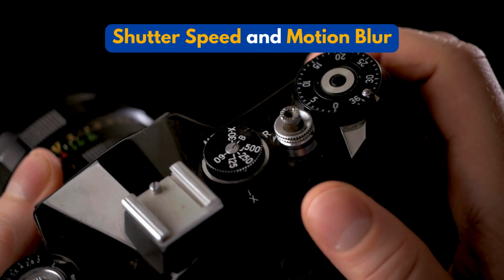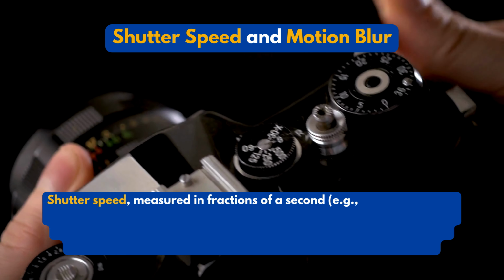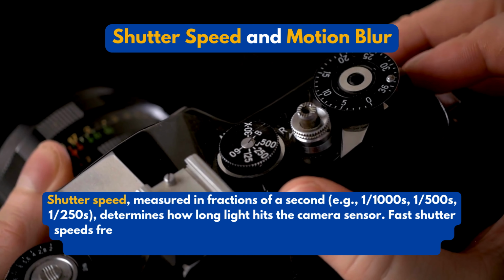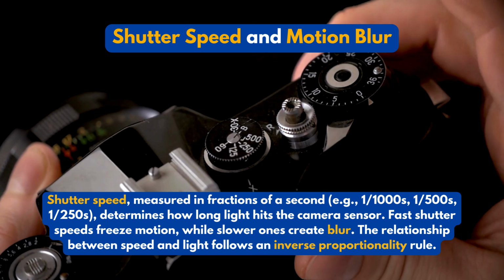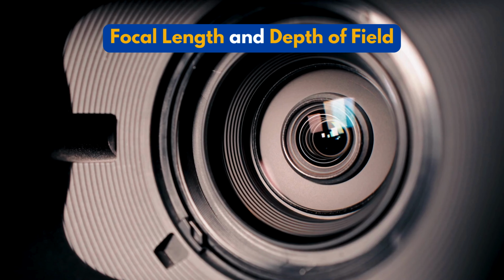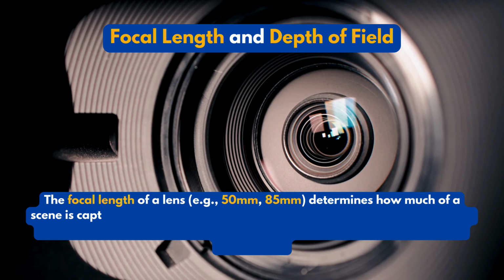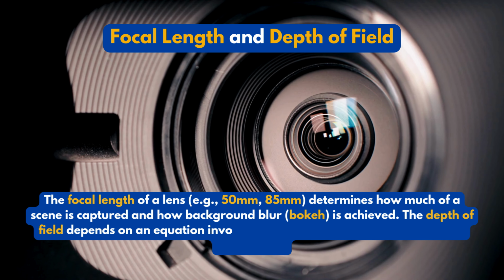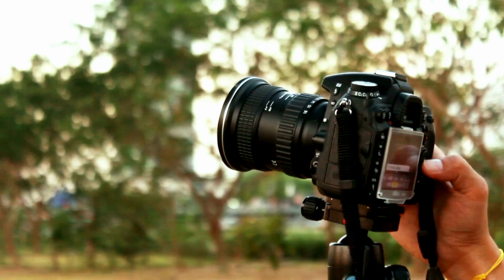Math Kahta - Photography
📷 Photography isn’t just about capturing moments—it’s a perfect blend of math, light, and composition! From shutter speed and aperture to focal length and the rule of thirds, every shot follows mathematical principles. Join us as we explore the numbers behind framing, exposure, and the perfect click in this episode of Math Katha! 📊🎞️